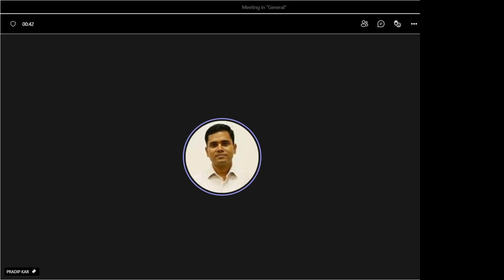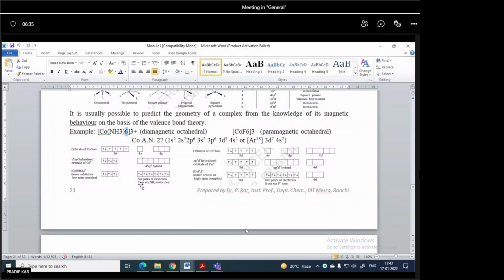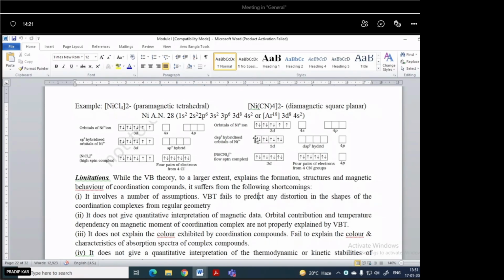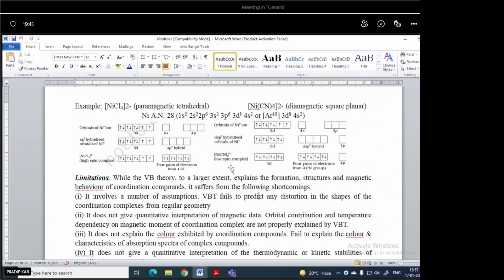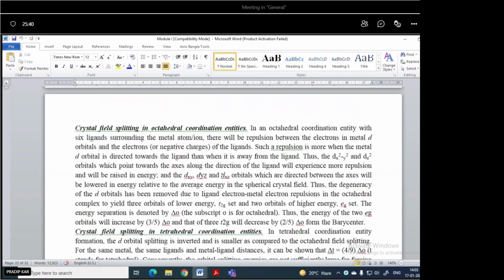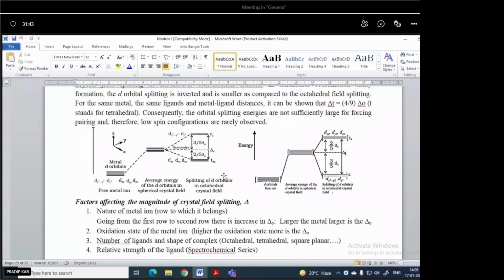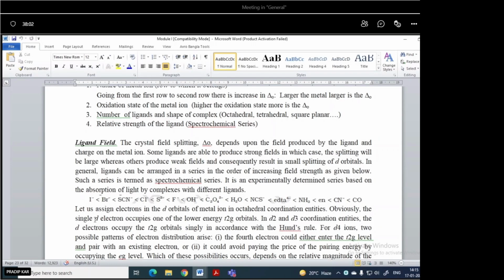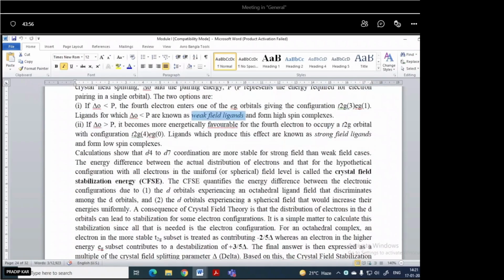Lecture 6 Module-1(Chemical Bonding) CHEM, BIT MESRA, Ranchi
Recording of CHEMISTRY Module-1(Chemical bonding), Section E and F, Birla Institute of Technology Mesra(main campus) Ranchi.